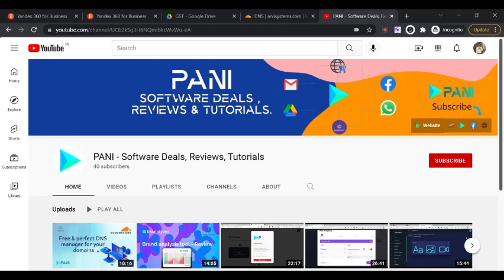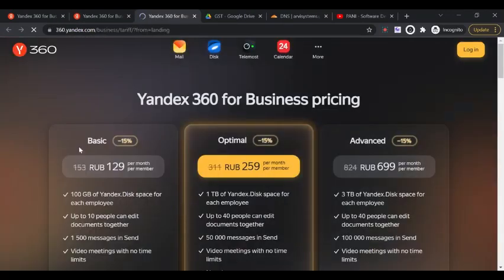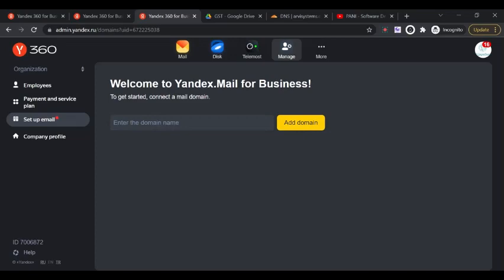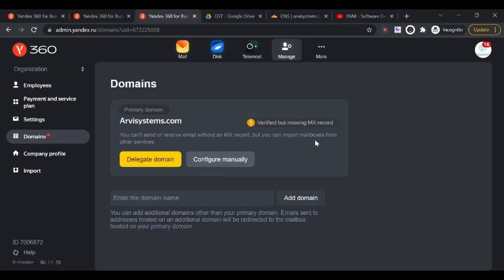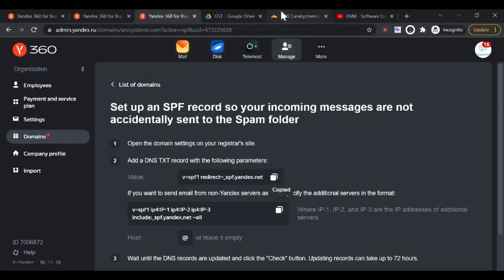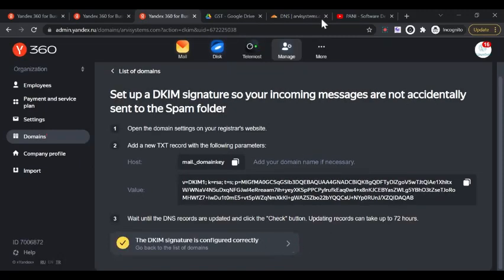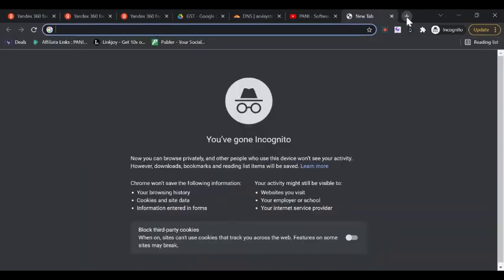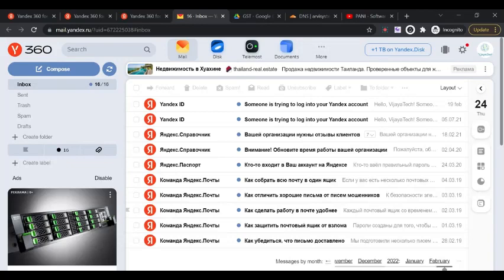[Update] How to setup business email using Yandex 360 for FREE? (No longer free)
Yandex 360 is Russian business cloud service provider like Google Workspace, Microsoft 365.

You can manage multiple domains on the same also.

Advantages:
+ Free upto 1000 email account
+ Multiple domains
+ Secure & Reliable
+ Supports SMTP & IMAP for clients and other services

+ Nimbus Screenshot & Screen recorder - A Record video & audio on your screen and web cam

+ Pabbly Plus - Get access to business critical applications like form creation, email marketing, billing, automation, and much more at the price of a single product.